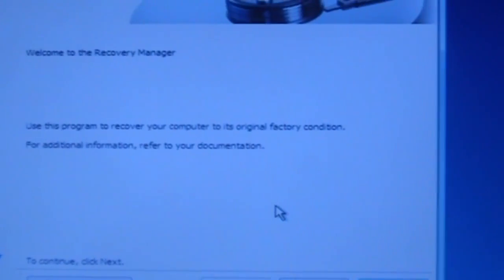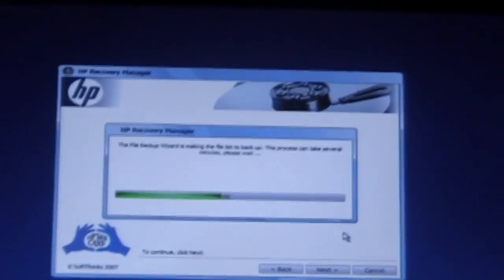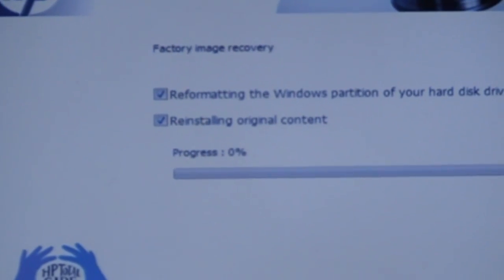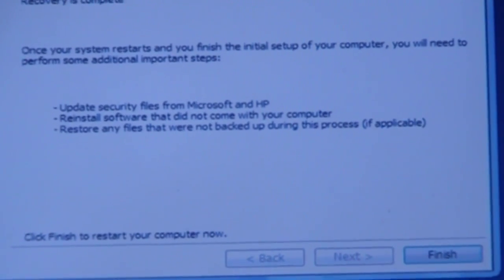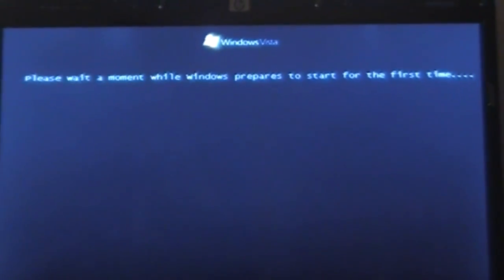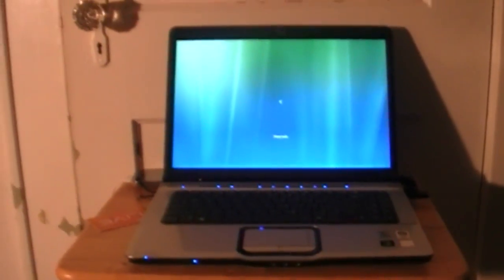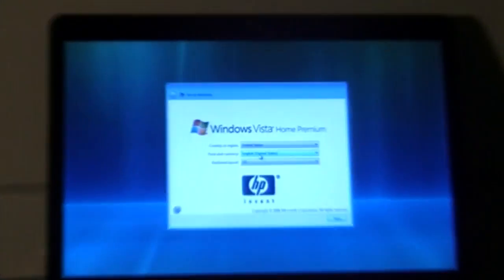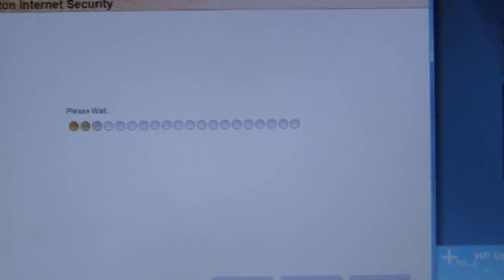ERASE/ FORMAT YOUR VISTA HARD DRIVE AND RESTORE TO FACTORY SETTING HP LAPTOP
DO NOT DO THIS UNLESS YOU HAVE BACKED UP ALL INFORMATION
I CANNOT BE HELD ACCOUNTABLE FOR YOUR MISTAKE OF NOT BACKING UP YOUR PRECIOUS GIRLFRIENDS PHOTOS OR BOYFRIEND FOR THOSE WHO ARE APPLICABLE.

**UPDATE** WHEN ALL IS DONE INSTALLING AND YOUR UPDATE WIZARD RUNS AND INSTALLS ALL THE UPDATES FROM SINCE YOUR COMPUTER WAS CREATED (MINE WAS 2 YEARS AGO) ONCE YOU RESTART YOUR COMPUTER IT WILL TAKE 45 MINUTES TO DO THE PROCESS OF INITIALIZING ALL THE UPDATES SO NO UR COMPUTER IS NOT BROKEN**

I AM NOT ACCOUNTABLE TO WHAT HAPPENS TO YOUR COMPUTER. ALL COMPUTERS HAVE DIFFERENT SYSTEM HARD DRIVES PROCESSORS ETC. IF YOU MESS IT UP JUST GO TO THE SITE AND LOOK HOW TO RESTORE IT ALL.